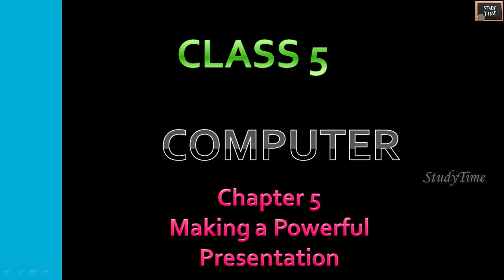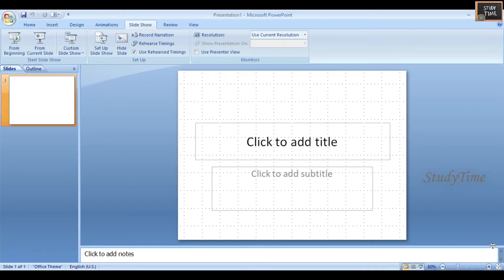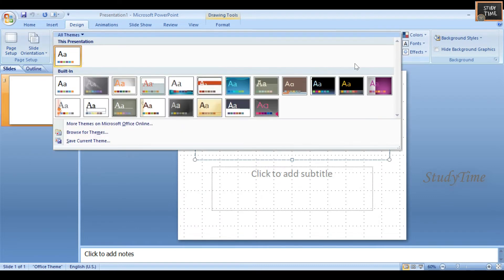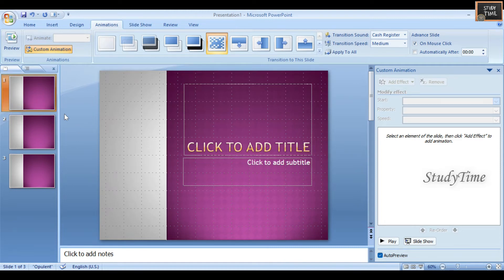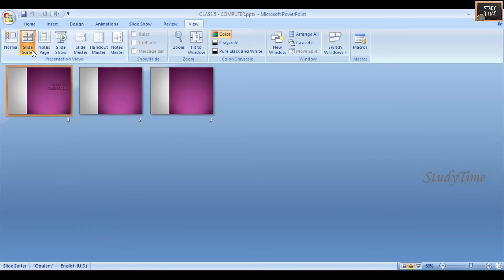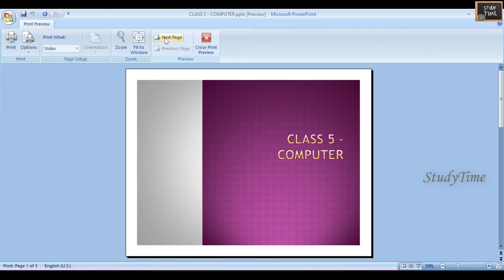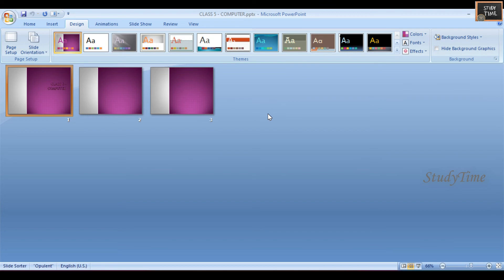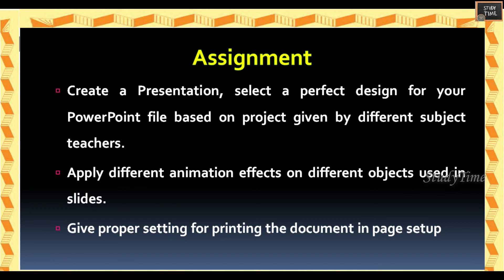studytime Class 4/Computer/Chapter 5/ Making a Powerful Presentation/KV/CBSE/NCERT Syllabus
Class 5 Computer Chapter 5 Making a Powerful Presentation